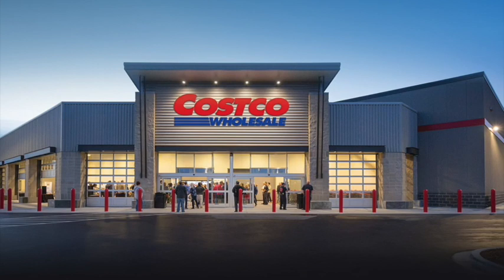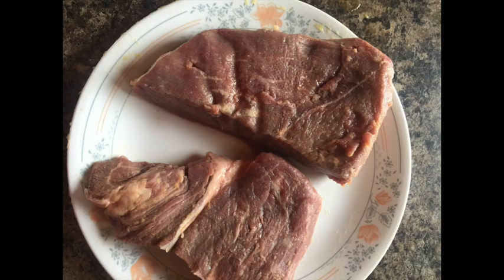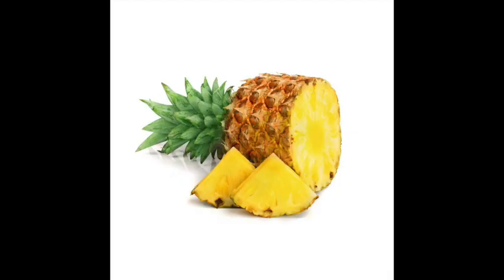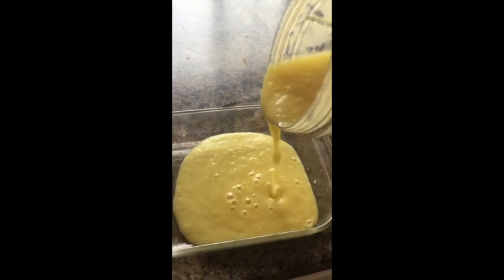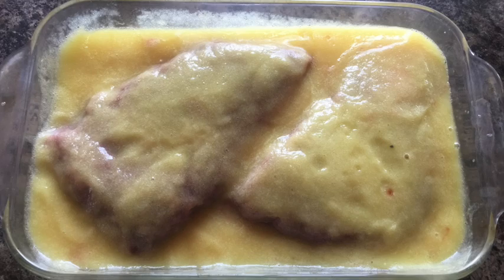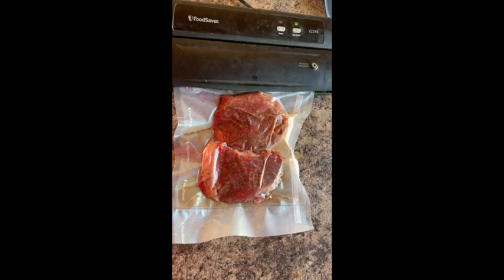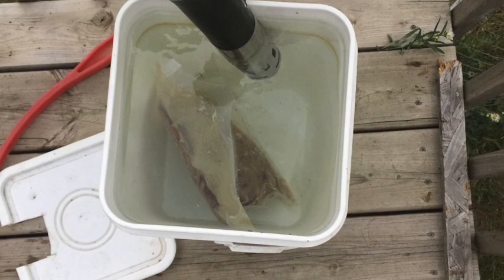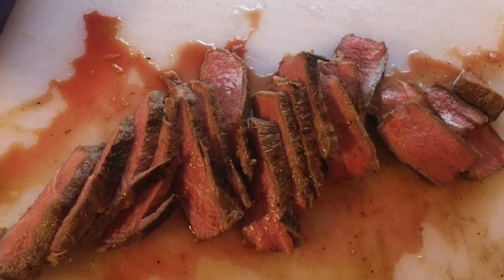$3 Steak Tenderizing Pineapple Sous Vide Experiment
I took a $3 steak and used pineapple and sous vide following Guga's Sous Vide Everything YouTube channel procedures to tenderize a tough, chewy steak into a melt in your mouth medium rare orgasmic experience!